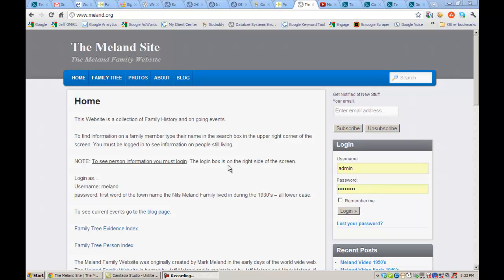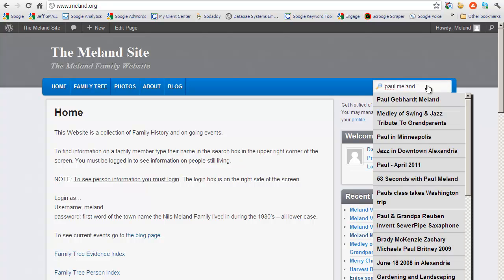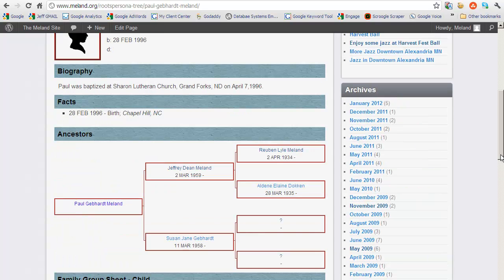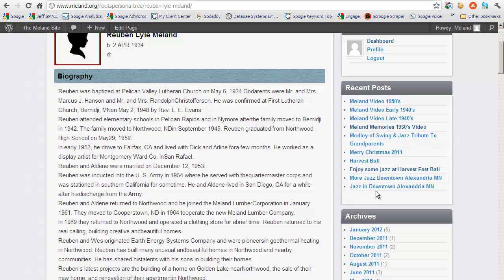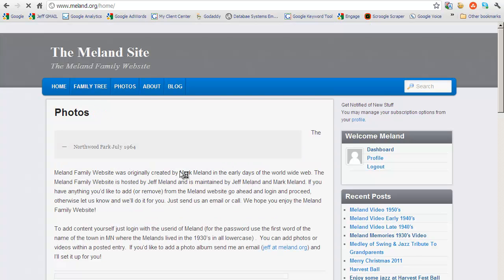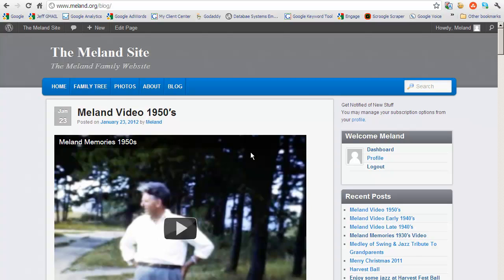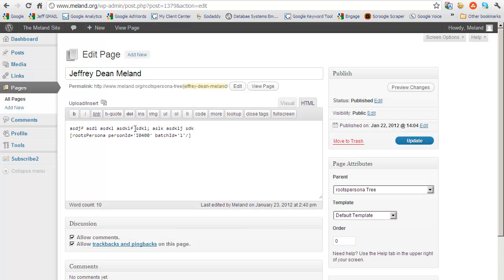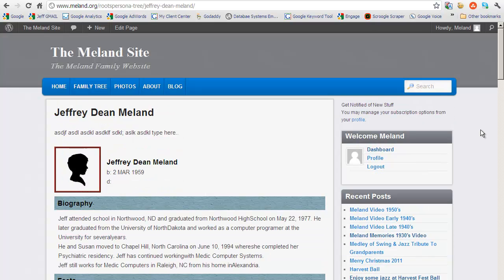How To Use Meland Website Tutorial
How To Use Meland Website Tutorial. How to login, view, and edit information on the website.